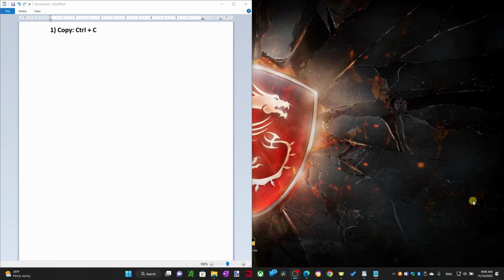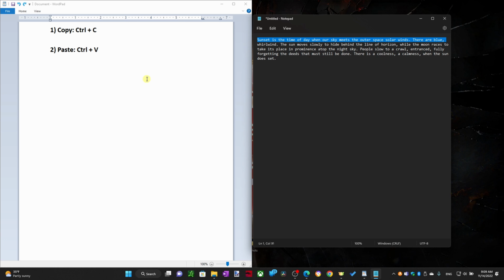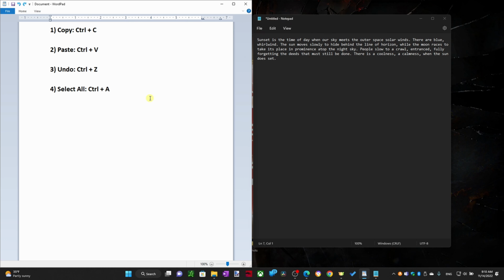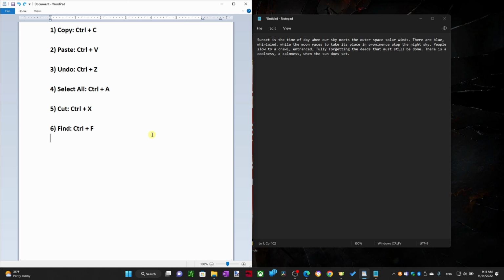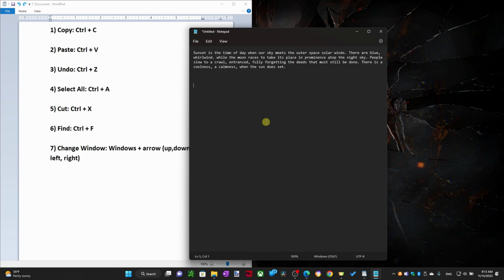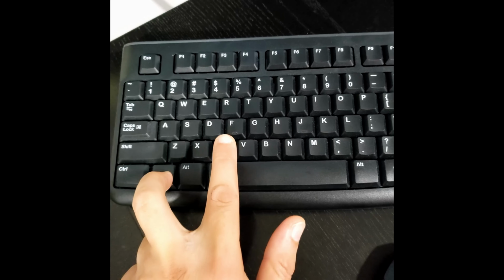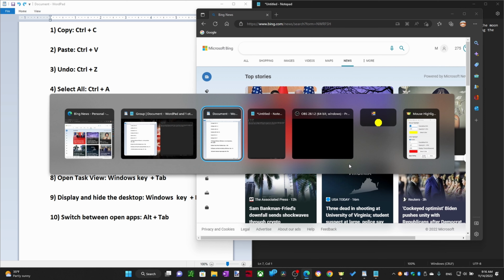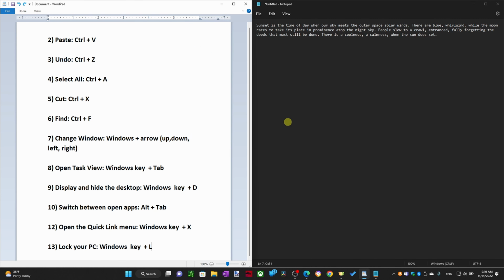The Most Useful Windows Shortcuts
This video will show you how to use the most useful Windows Shortcuts that everyone must know to make their lives easier.